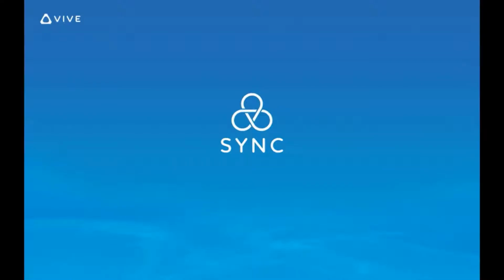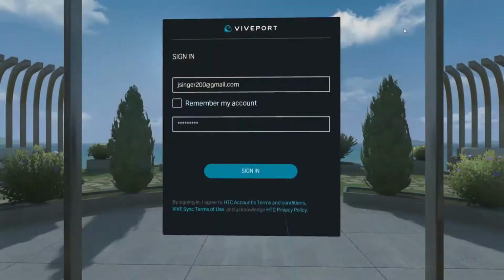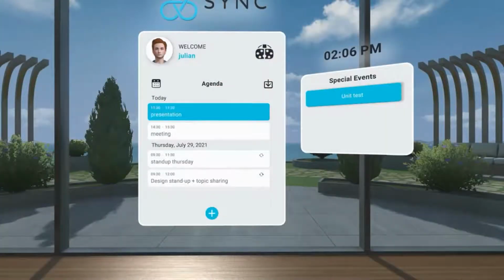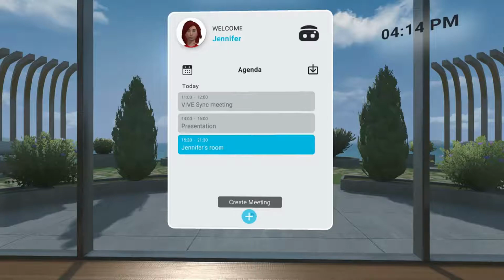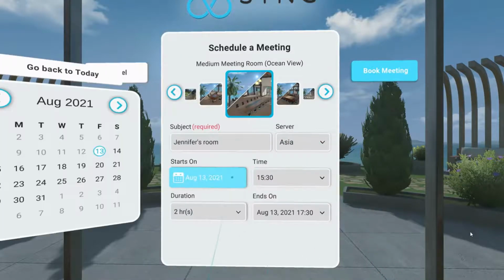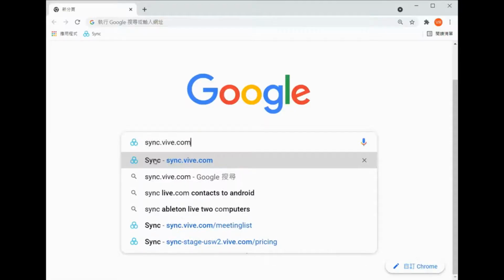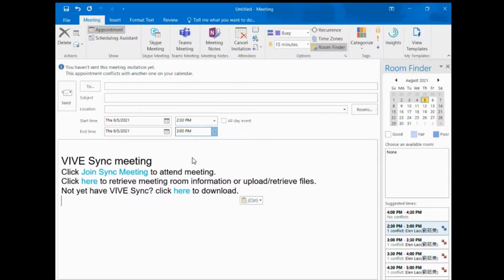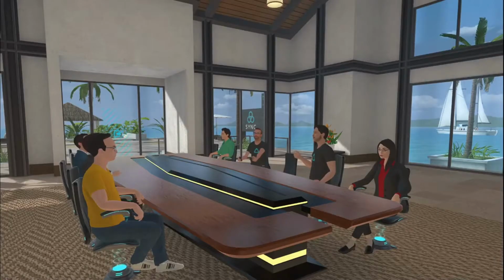Booking a meeting room from the lobby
When you're using VIVE Sync on your headset, you can create an instant meeting from the lobby.